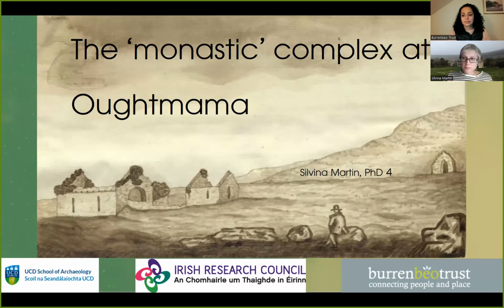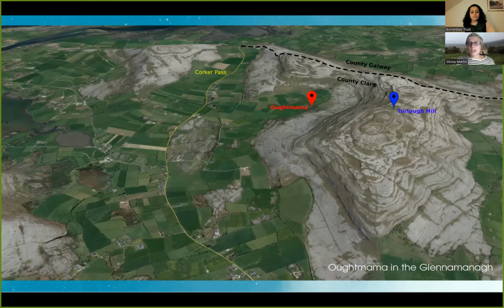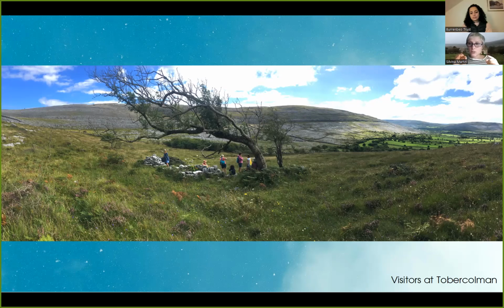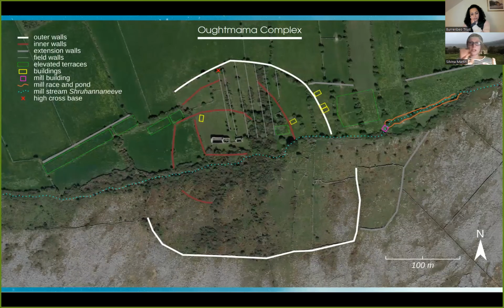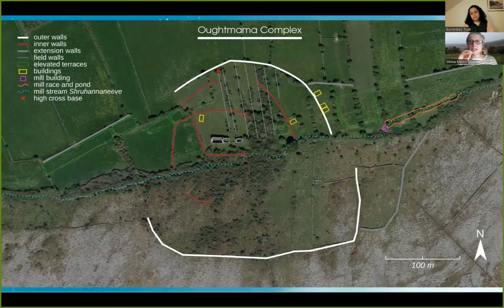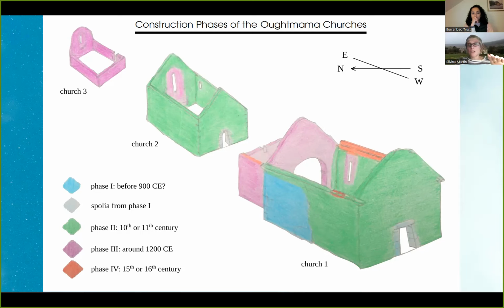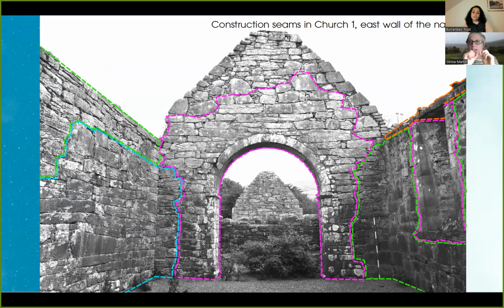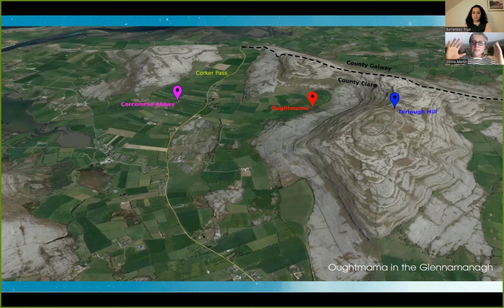The Oughtmama’s “Monastic” Complex – with Silvina Martin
The church ruins in a valley at the foot of Turlough Hill in Oughtmama Parish mark the remains of a medieval human settlement. Not much is known about this idiosyncratic site due to the sparse documentary sources and the lack of understanding we still have of early medieval Ireland.
 In this talk we will look at the landscape of the complex and examine its natural and cultural environment along with the archaeological record. As we shall see, the landscape of Oughtmama allows us a fascinating journey through the life of its ancient inhabitants and their spiritual world.

Silvina is an art historian specialising in built heritage. She has a wide working experience in architectural investigation and documentation, particularly in Cistercian Architecture, including UNESCO World Heritage sites. She also has an expertise in the functioning and preservation of historical monuments. She is a PhD student at the National University of Galway, Ireland.